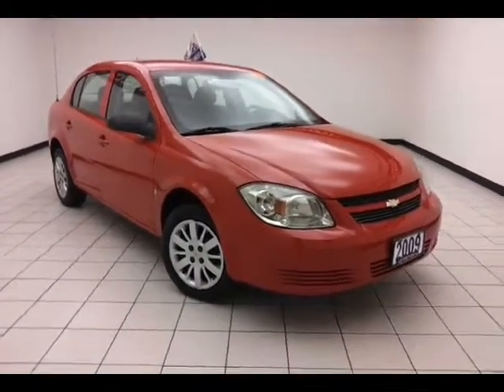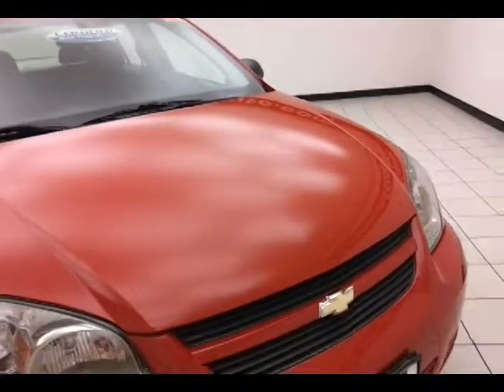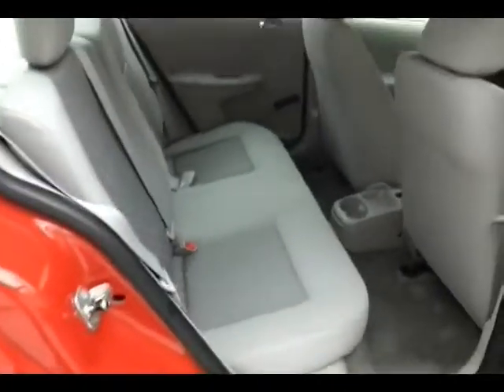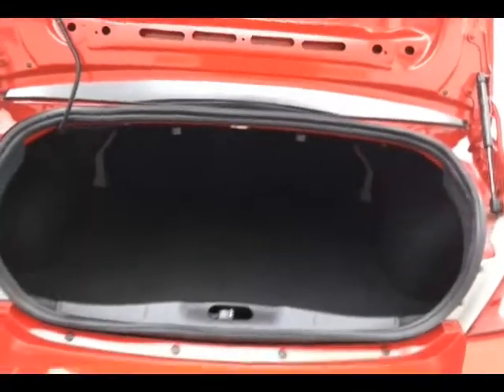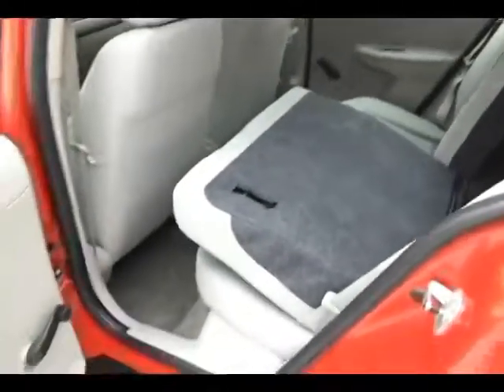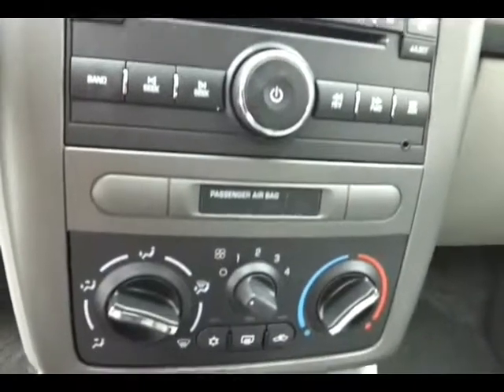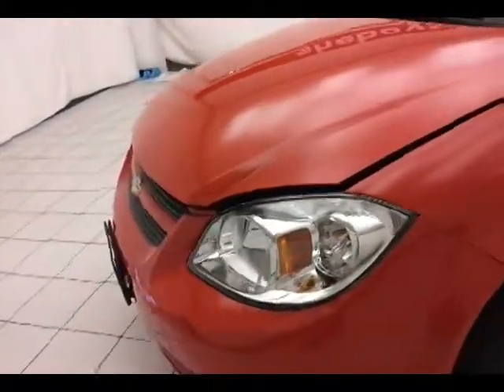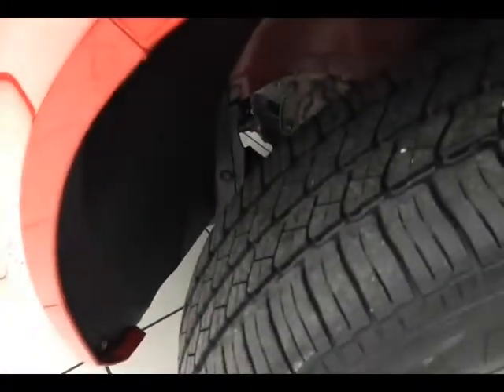2009 Chevrolet Cobalt Madison WI Milwaukee, WI B2470A SOLD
Year: 2009
Make: Chevrolet
Model: Cobalt
Trim: LS
Engine: 2.2L 4 cyls
Transmission: Manual 5-Speed
Color: Victory Red
Mileage: 34940
Stock #: B2470A
Less than 35k Miles* New In Stock* My!! My!! My!! What a deal!!! Priced below NADA Retail!!! Why pay more for less!! It's ready for anything! Come and get it.. Safety Features Include: Curtain airbags Passenger Airbag Daytime running lights Dusk sensing headlights...This LS is nicely equipped with features such as: Air conditioning Tilt steering wheel 155 hp horsepower 2.2 liter inline 4 cylinder DOHC engine 4 Doors...My!! My!! My!! What a deal!!! It's ready for anything! Come and get it.. Safety Features Include: Curtain airbags Passenger Airbag Daytime running lights Dusk sensing headlights...Standard features include: Air conditioning Tilt steering wheel Head airbags - Curtain 1st and 2nd row Passenger Airbag 155 hp horsepower 2.2 liter inline 4 cylinder DOHC engine 4 Doors Front-wheel drive Tachometer External temperature display Front seat type - Bucket Rear bench seats Intermittent window wipers Privacy/tinted glass Speed sensitive window wipers Daytime running lights Dusk sensing headlights Speed-proportional power steering Interior air filtration Clock - In-radio display Trip computer Rear defogger...This LS is nicely equipped with features such as: Air conditioning Tilt steering wheel 155 hp horsepower 2.2 liter inline 4 cylinder DOHC engine 4 Doors...You can tell the previous owner babied this 2009 Cobalt LS and made sure to take amazing care of it!!! Less than 35k Miles* Priced below NADA Retail!!! Why pay more for less!! New In Stock* Less than 35k Miles* New In Stock* My!! My!! My!! What a deal!!! Priced below NADA Retail!!! Why pay more for less!! It'

Address:
3400 S. Business Drive